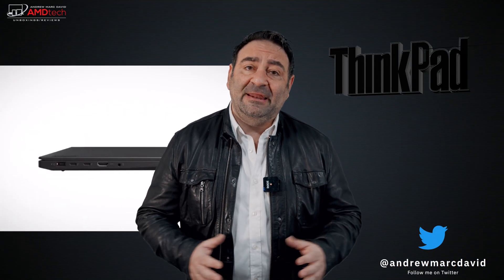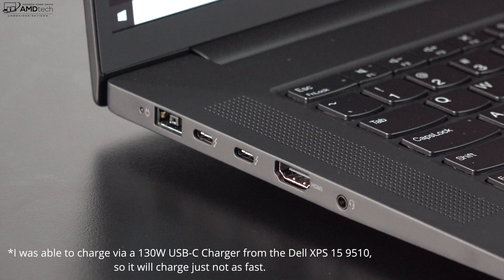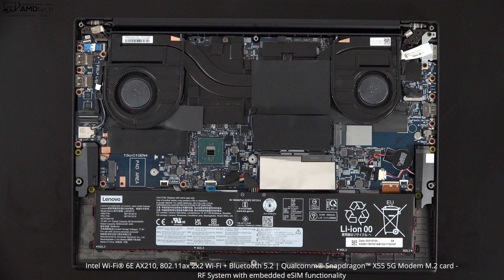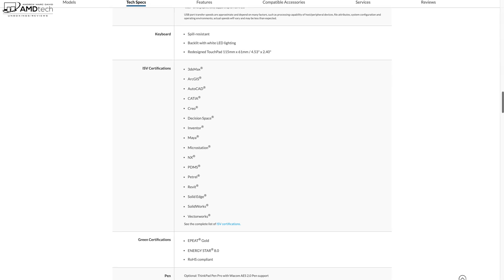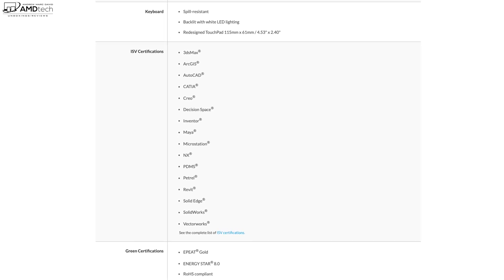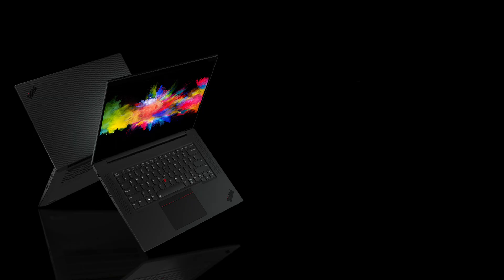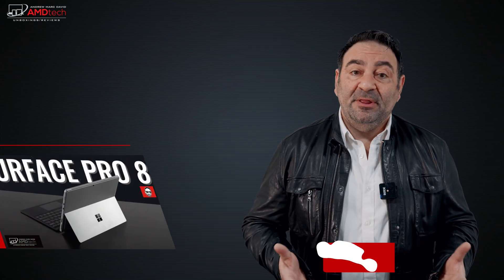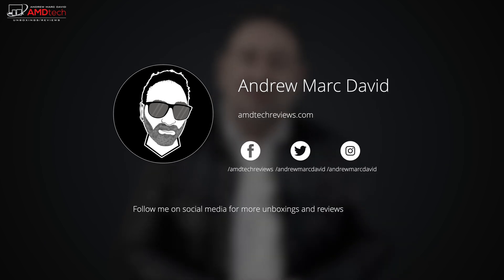Lenovo ThinkPad P1 Gen 4 REVIEW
Video Index:
00:00 Intro
00:49 Specs & Pricing
01:40 Build & Size
02:24 Ports & Connections
03:28 Internals & User Upgradeability
05:28 Display
07:21 1080p IR Webcam, Internal Mics & Fingerprint Scanner
08:09 Hinge, Keyboard, Touchpad & TrackPoint
09:30 Audio
09:59 Performance, Benchmarks & Gaming
11:13 Thermals, Surface Temps & Fan Noise
12:05 Battery Life & Charging Times
12:34 Pros & Cons
14:29 The Score
14:38 Final Thoughts